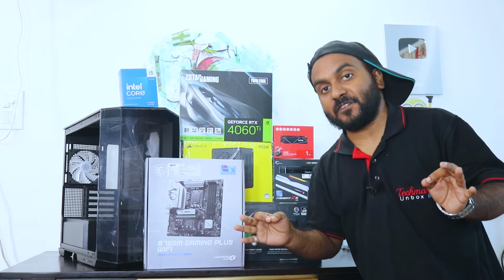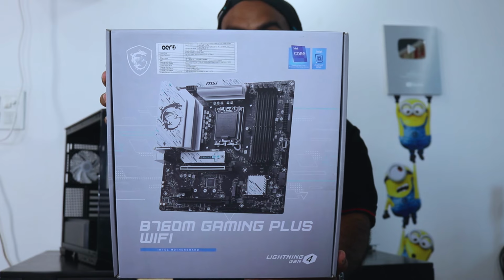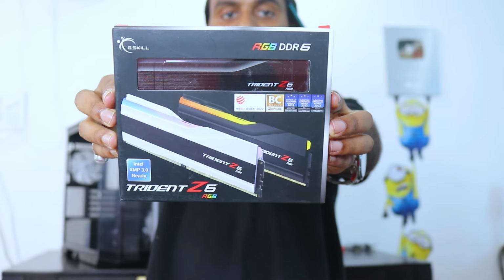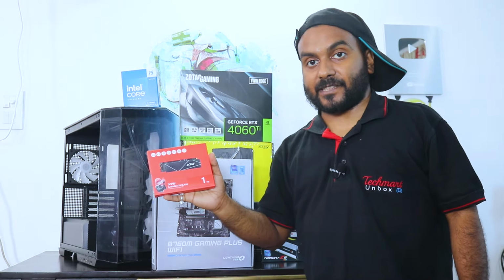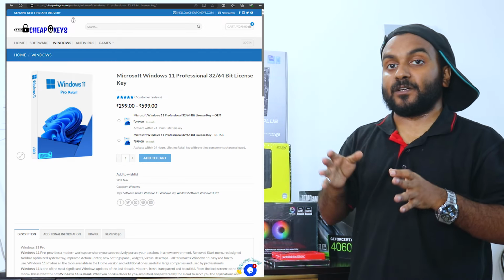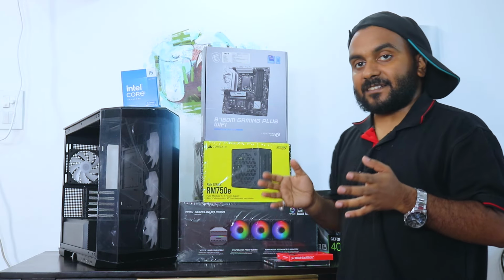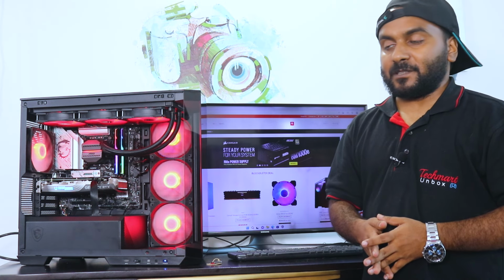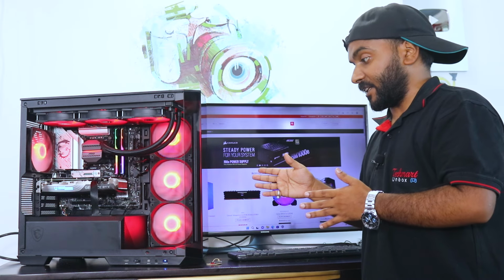Gaming, Streaming and Editing PC Build with 14600KF/4060ti | 1,25,000 Rs